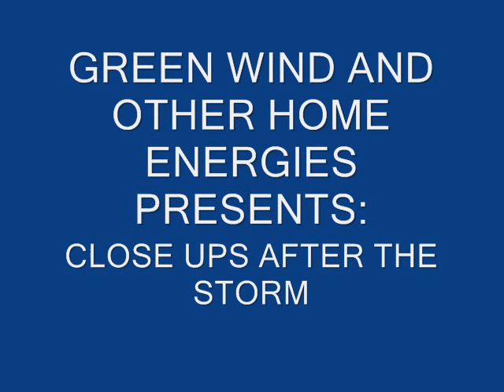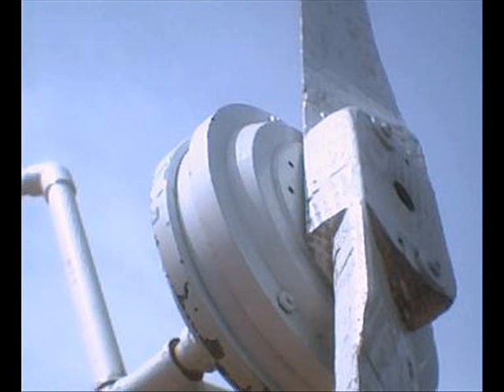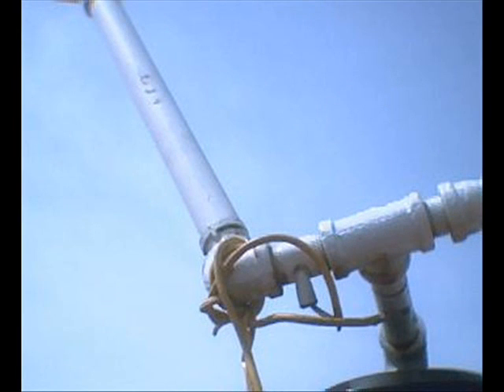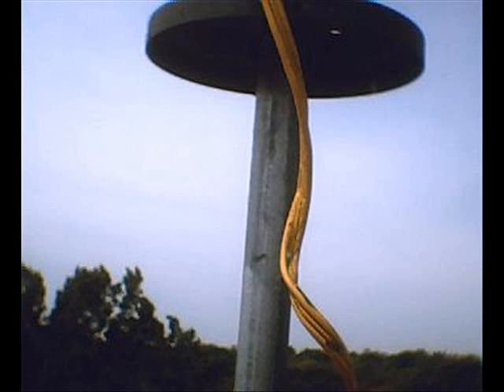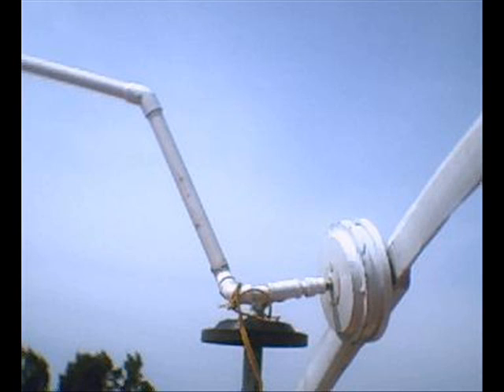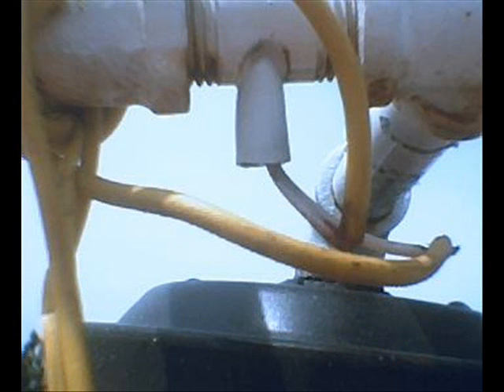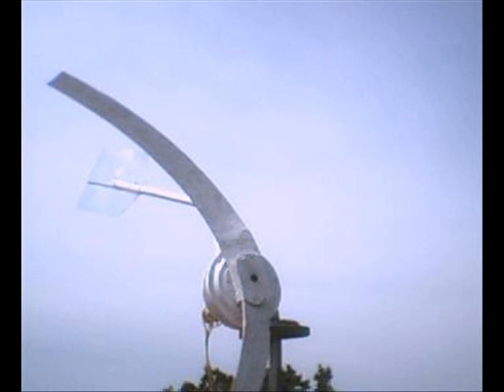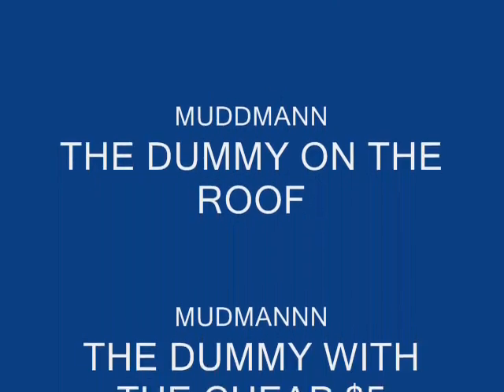#4 CLOSE UPS AFTER THE DUST STORM GREEN WIND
YA BUDDY I GOT UP THIS MORNING AND DIDN'T HEAR THE SOFT SOUNDS OF ELECTRICITY BEING MADE BY MY CHEAP CEILING FAN CONVERSION TO A WIND TURBINE. BUT I DID HEAR THE BIRDS AND THE WIND AT ABOUT 15 - 20. SO I CHECKED IT OUT AND THIS VIDEO IS SOME PICTURES I TOOK JUST FOR SOME EXPLANATION OF THE CONSTRUCTION OF THIS WONDERFUL BIRD OF WIND POWER ABSORBTION. THE BLADE IS REALY A LITTLE LARGE AND OVER POWERS THE HOMEBREWED ALTERNATOR. BUT I GET PLENTY OF POWER AT THE SHOP ESPECIALY SINCE I ADDED THE REST OF THE MAGNETS. I AVERAGE ABOUT 25 - 35 WATTS ON WINDY DAYS. AND ABOUT 0-5-15 ON INTERMITTENT BREEZY DAYS. OH YA ALL OF THE PIPE CONNECTIONS HAVE BEEN TACK WELDED AND PAINTED. AND I HAVE SEEN THIS THING TAKE 70+ MPH WINDS. ITS SMALL BUT I'M REAL PROUD OF IT. ALL OF THE OTHER ONES I HAVE MADE GOT LEFT BEHIND AND GIVEN TO FRIENDS. RIGHT NOW I AM BUILDING ANOTHER ONE FOR A PRETTY NEW FRIEND WHO DOESNT HAVE THE LUXUREY OF ANY ELECTRICTY DUE TO HEAVY LIGHTNING STRIKE AND HEAVY COSTS TO GET IT BACK IN ORDER. SOCIAL SECURITY ONLY GIVE YOU 25% OF WHAT YOU COULDN'T LIVE OFF BEFORE. I AM TAKING PICTURES OF ALL OF THE STEPS TO ENSURE THAT YOU GET THE FULL INSTRUCTIONS. AND WITH THE RIGHT CEILING FAN TO USE AS SCRAP, IT WONT COST NEAR AS MUCH AS ANY OTHER SMALL WIND TURBINE PLANS. THATS FOR SURE. MUDDYMUDDYMUDDMANN